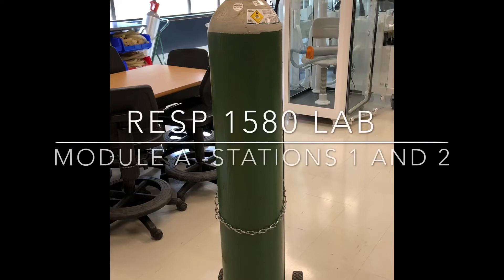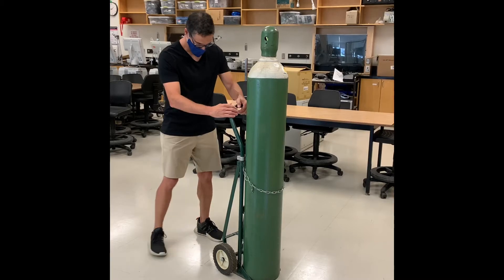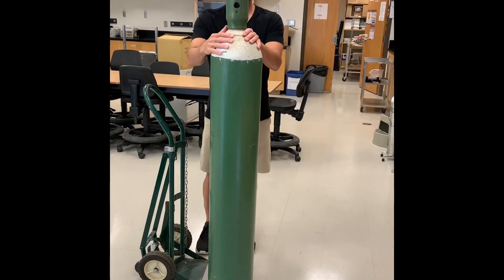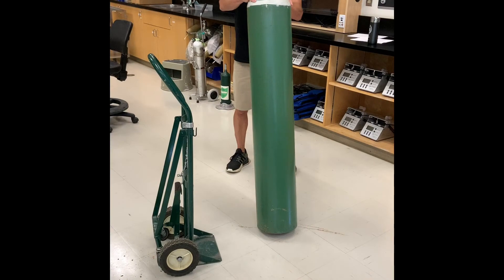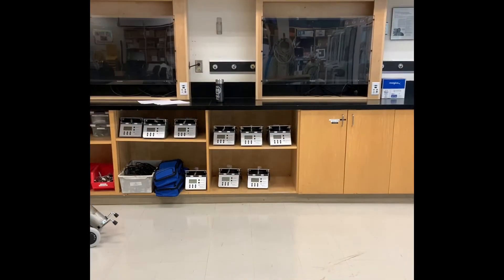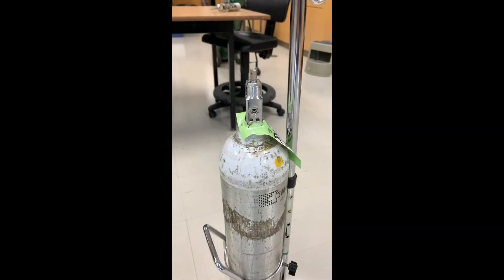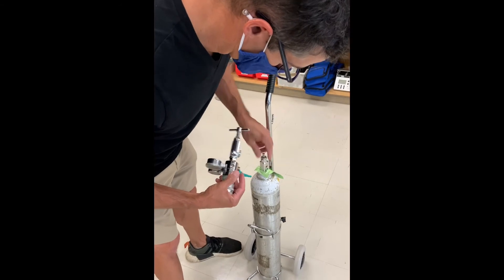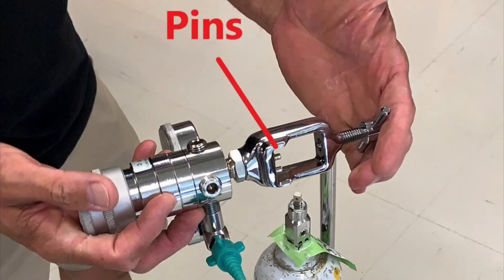Moving medical gas cylinders by hand: RESP 1580 Lab A 1-2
TRU Respiratory Therapy Program